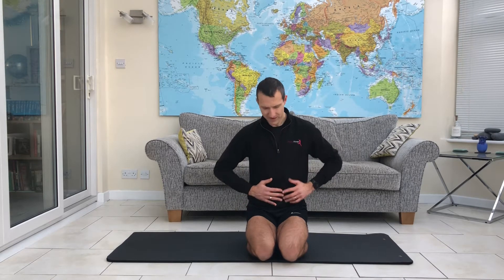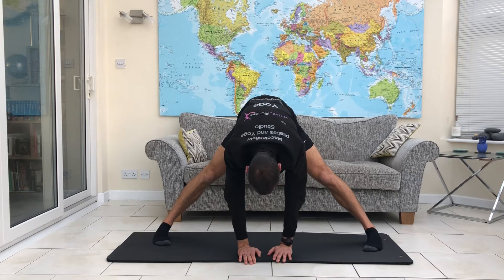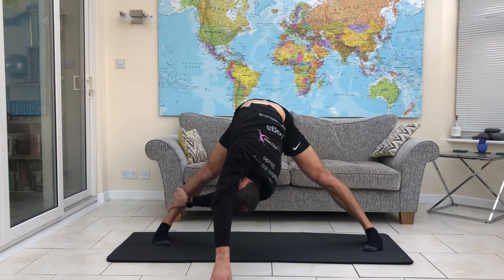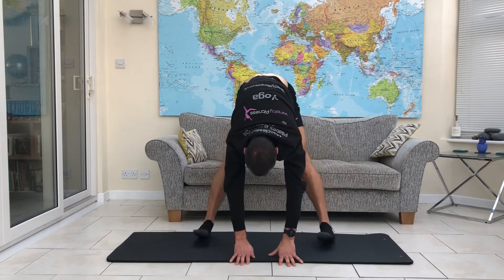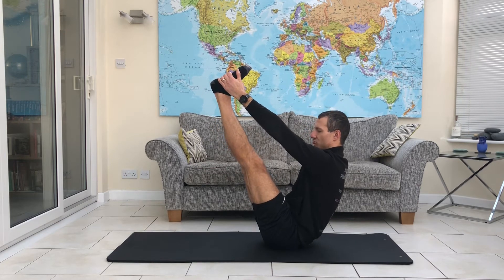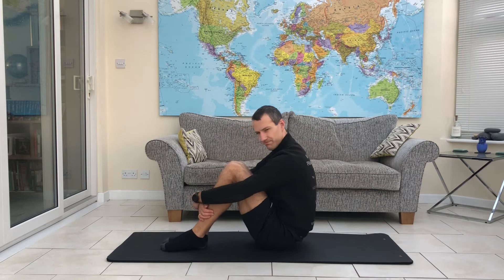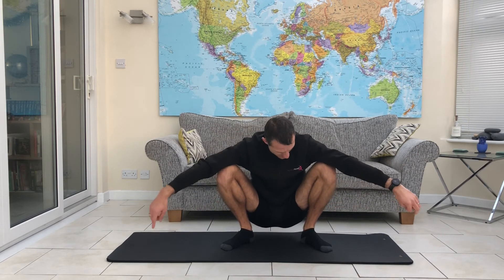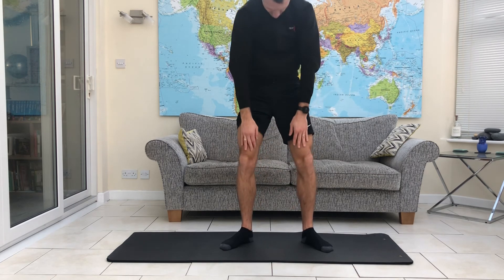Hatha Yoga - December 2020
A selection of exercises from our hatha yoga class in December.